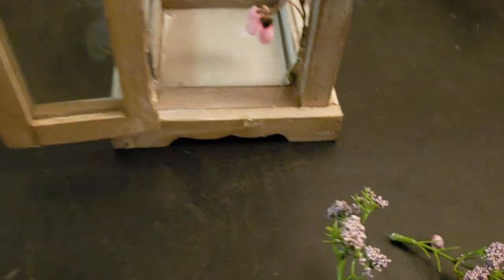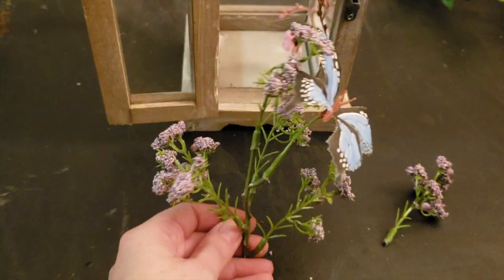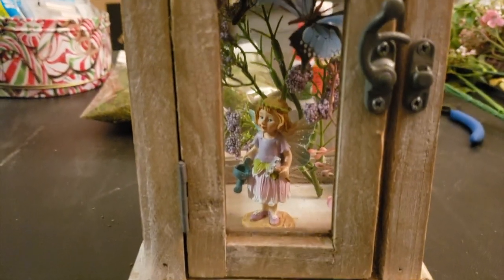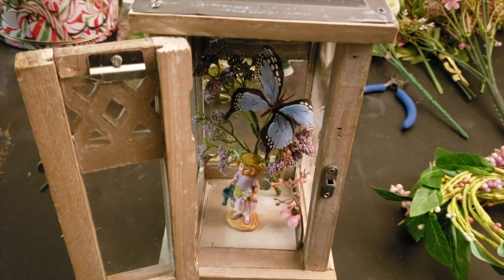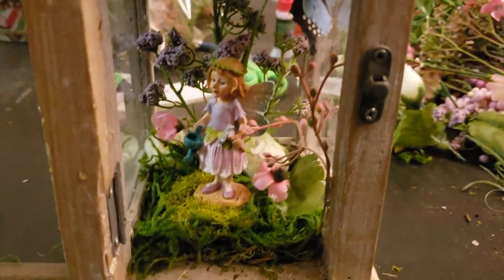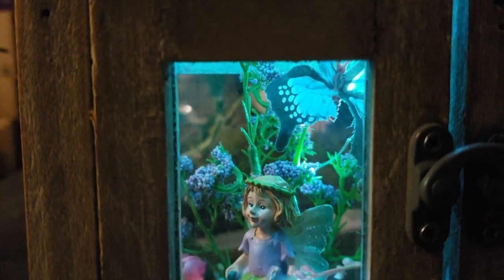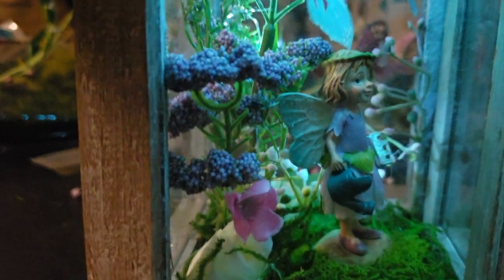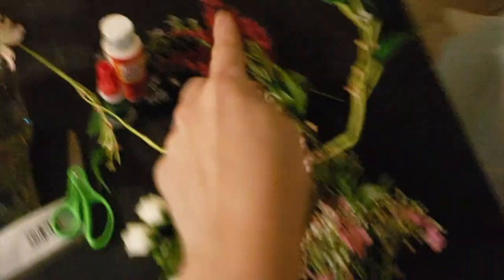The making of: a Fairy lantern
A crafty video! My friend from high school loves fairies/faeries and I do, too! I've been meaning to return the favor ever since she brought me a fae figurine! Happy early Birthday!
P.S. Don't hate me I couldn't wait. xD

Craft clips background music credits (artist, song, album)
0:00 Enya "The Celts" Enya
0:54 Cusco "Water of Cesme" Water Stories
2:04 Delerium "Love" Chimera
3:56 Loreena Mckennitt "Marco Polo" The Book of Secrets
4:06 Delerium "Nature's Kingdom" Poem
4:35 Delerium "Extollere" Nuages du Monde